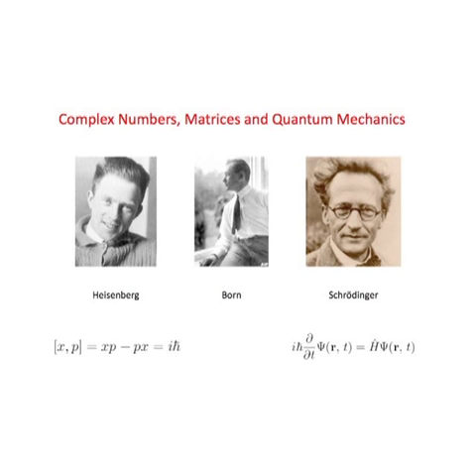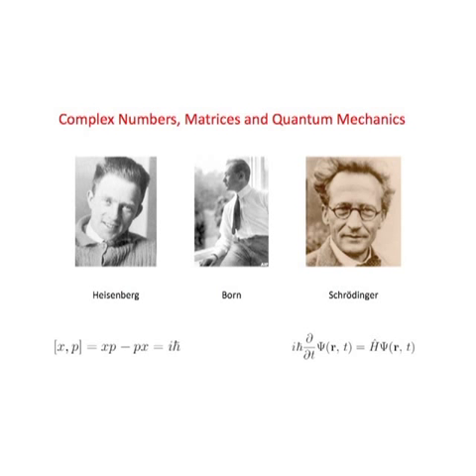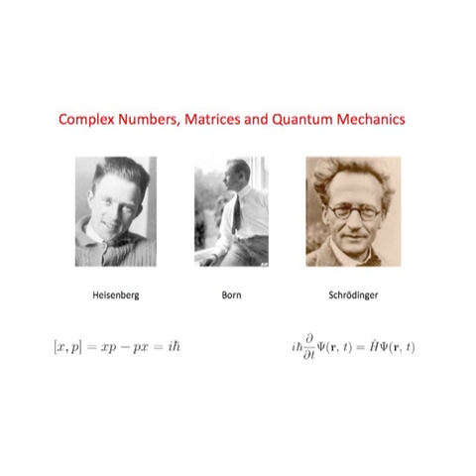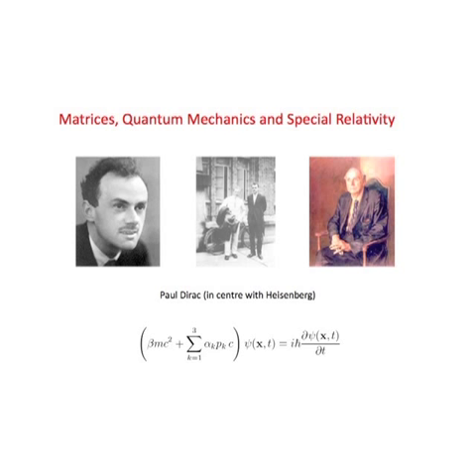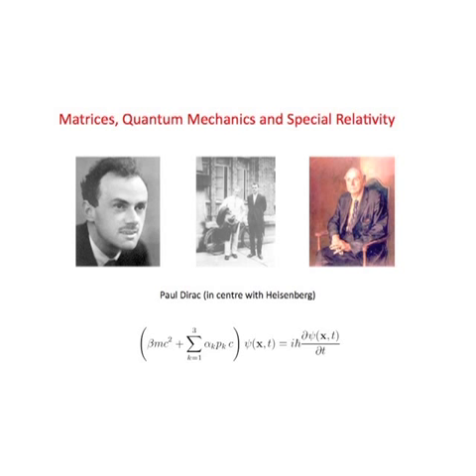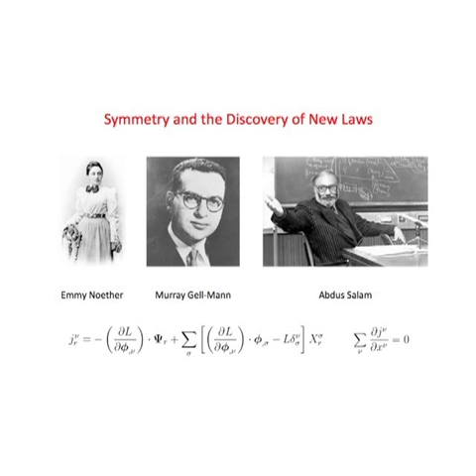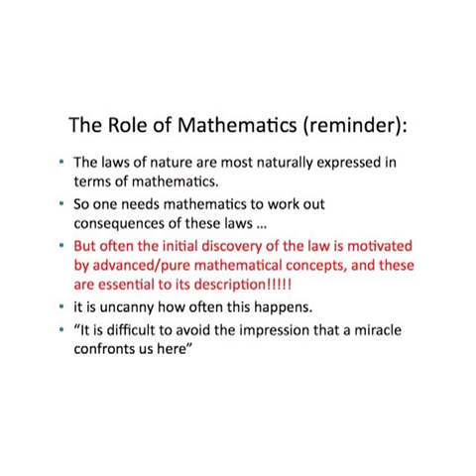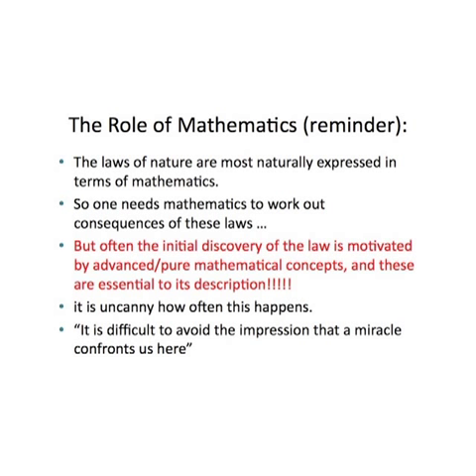The Unreasonable Effectiveness of Mathematics in the Natural Sciences: Part 5 of 7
Part 5 of a podcast of a talk by Professor Jon Keating FRS (University of Bristol) on the unreasonable effectiveness of mathematics in the natural sciences.

Talk given at Meet the Mathematicians event in Nottingham.